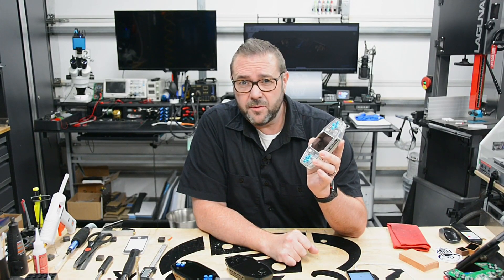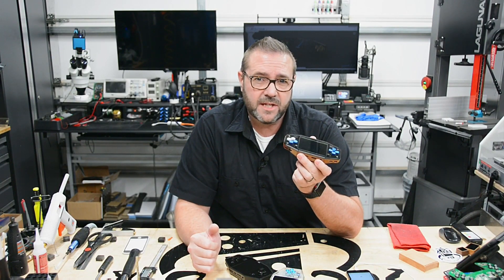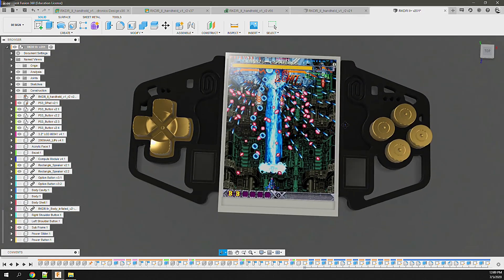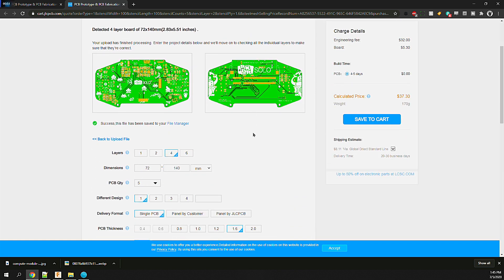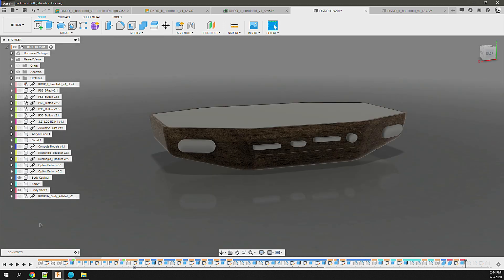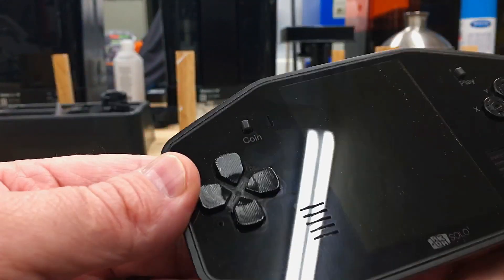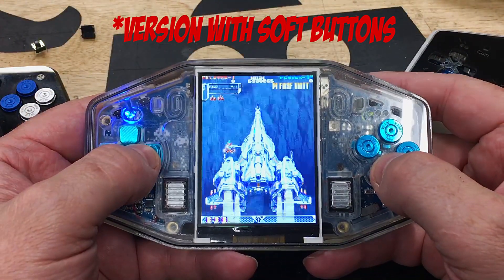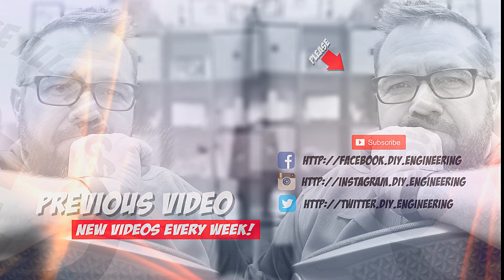Episode 039: Engineering a Better Retro Handheld, The RKDR 3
**purchasing from the links below supports DIY.Engineering, at no extra cost to you!

CNC Machines:
Shapeoko XL and Nomad 883: